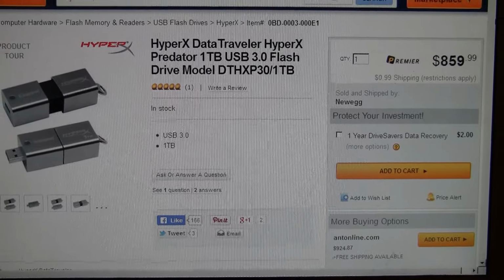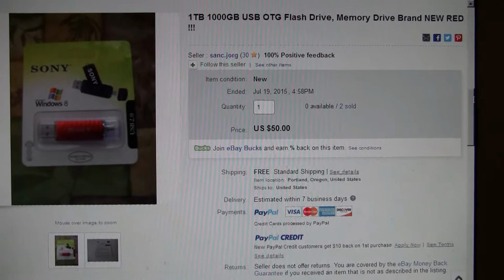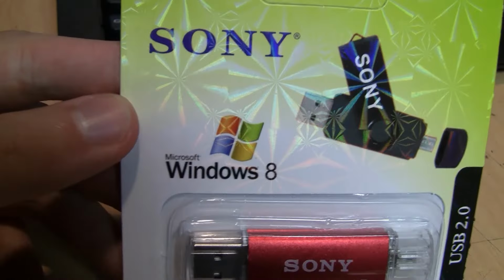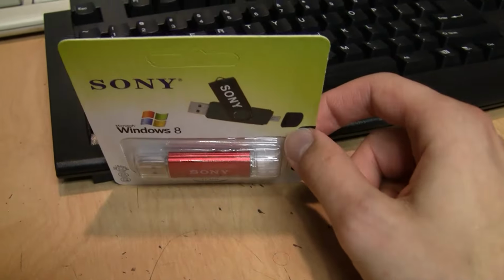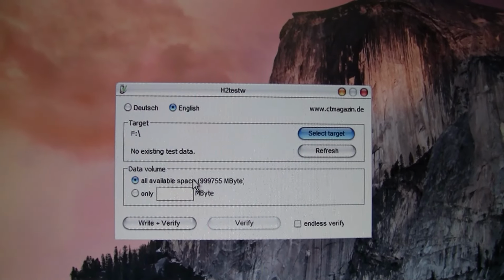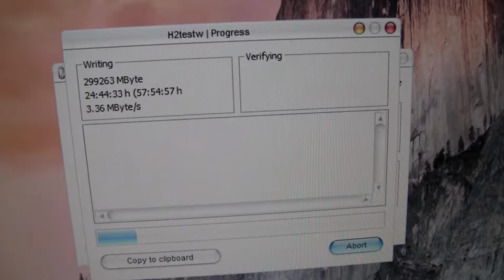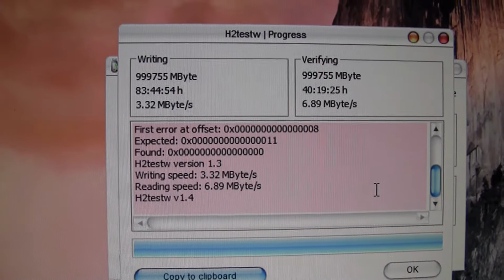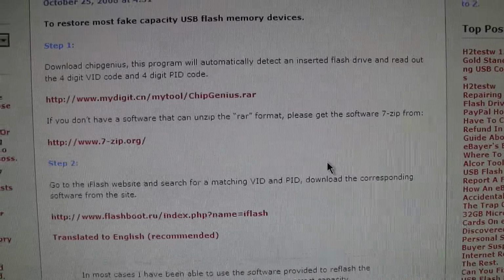Fake Sony 1000 GB USB flash drive BUSTED!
I buy this crap so you don't have to.

Many common questions regarding these fake USB drives are addressed in the FAQ video by AtomicShrimp, who tested a similar fake USB drive

Also, I know that's the Windows XP logo, not the Windows 7 logo! You don't need to keep telling me about it.